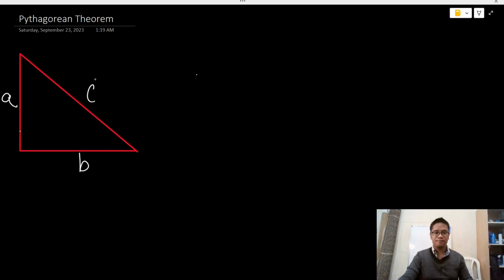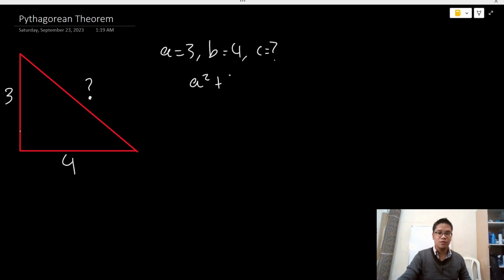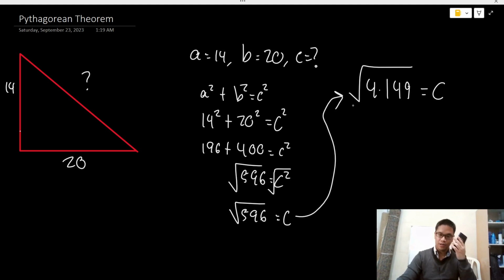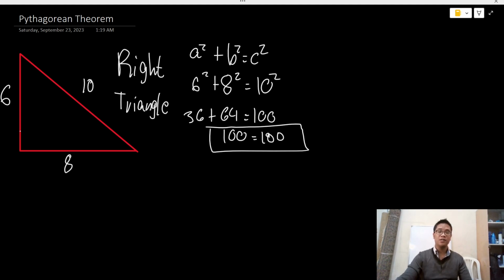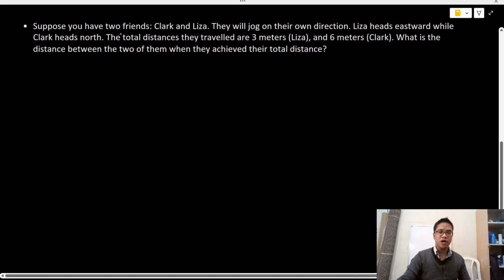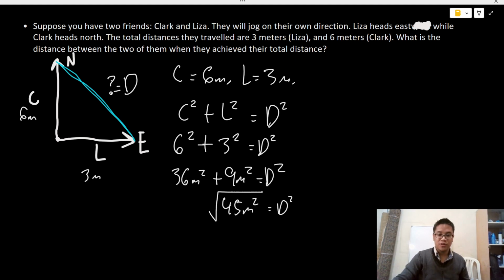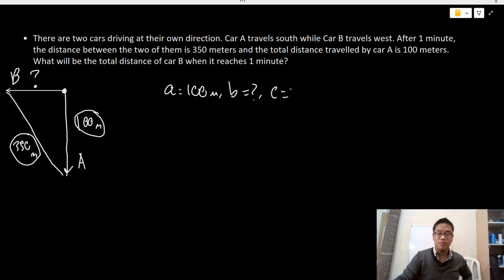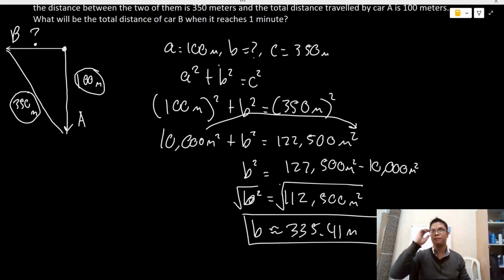Pythagorean Theorem: Trigonometry—Right Triangle Trigonometry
This is the first video about the right triangle trigonometry. This lecture is just a recap about this theorem because this will also be applicable in this topic.